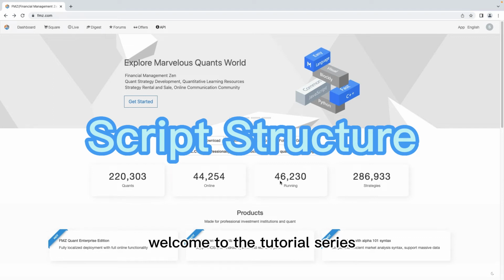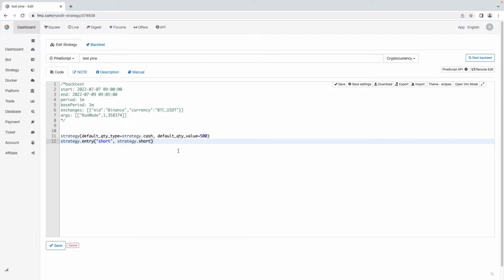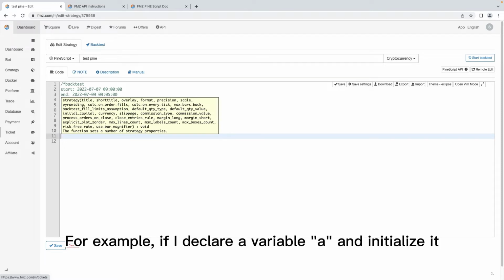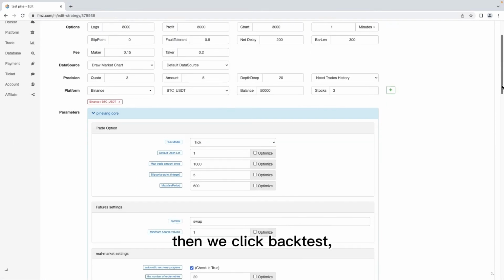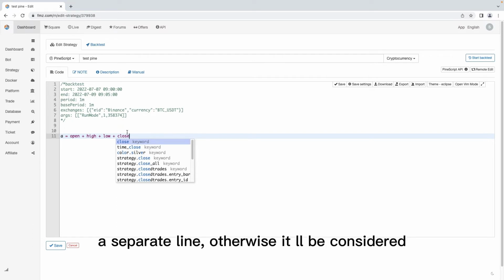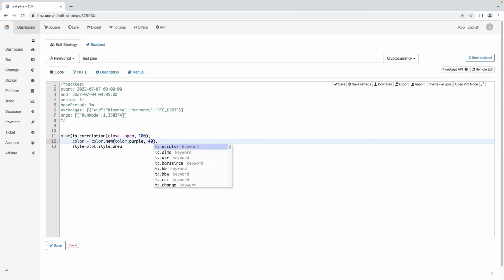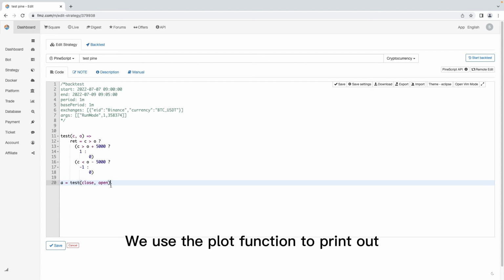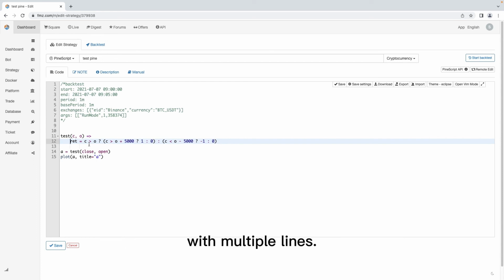On FMZ Pine Script Tutorial -- Script structure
Hello everyone, welcome to the tutorial series of Pine Language Quantitative Trading Practice. We have learned about the concepts of "model execution" and "time series" in Pine language. Next, we will move to the "script structure" in Pine language.